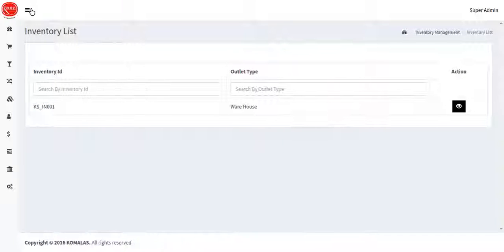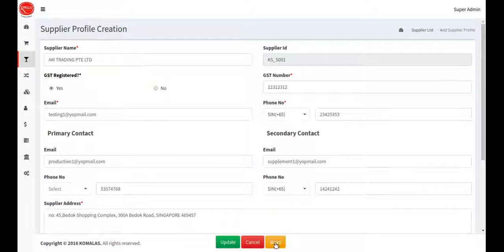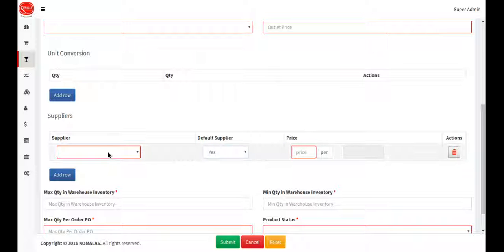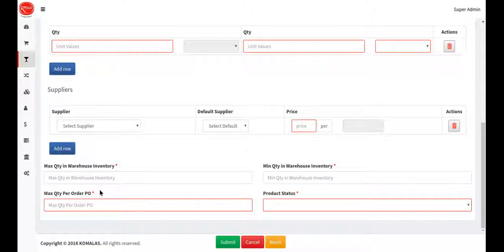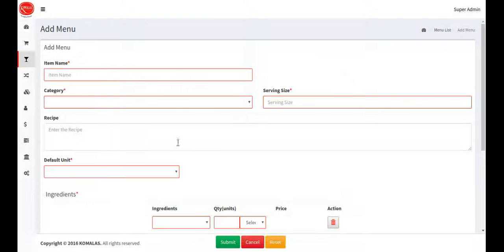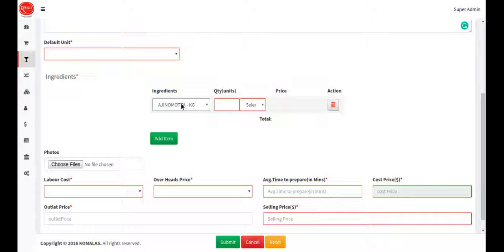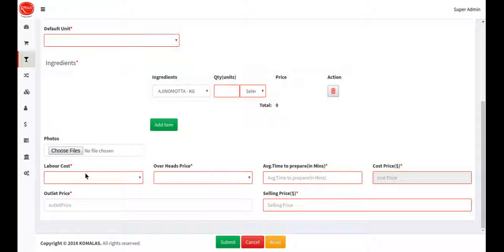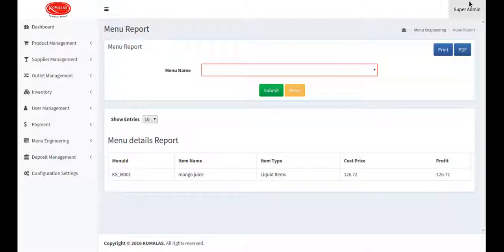Supplier, Menu, Product